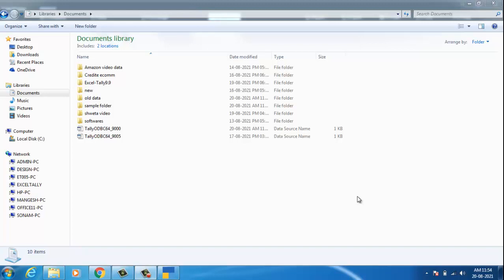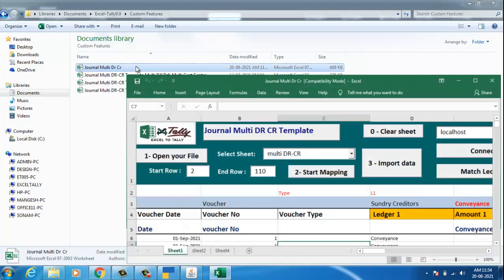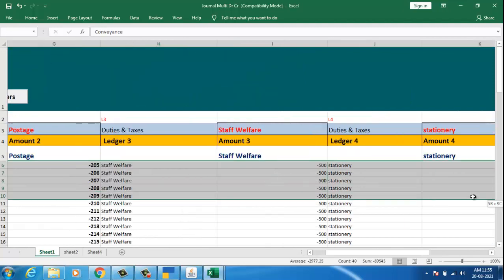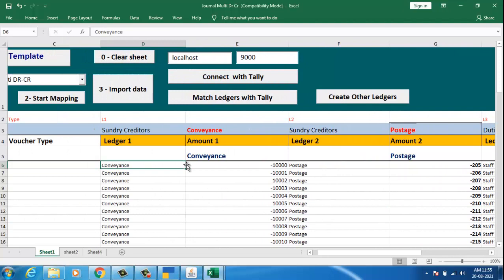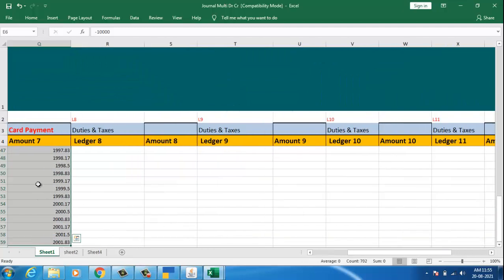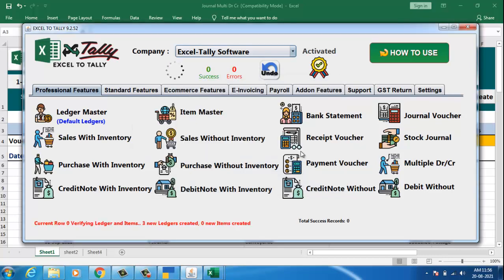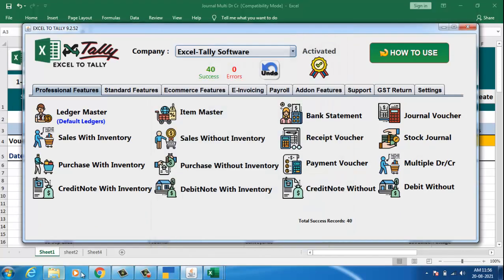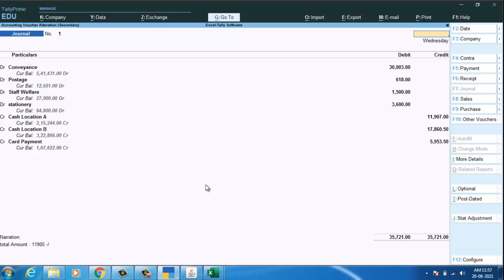Excel to tally import multiple Debit Credit Records in one Invoice with any voucher type